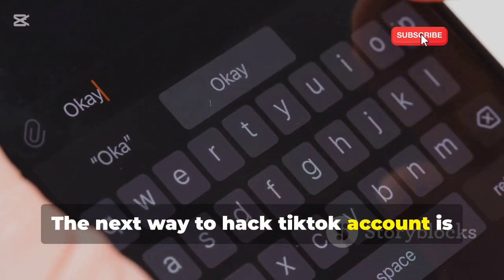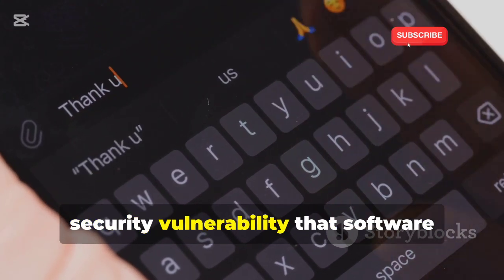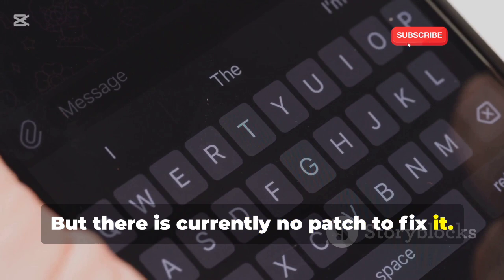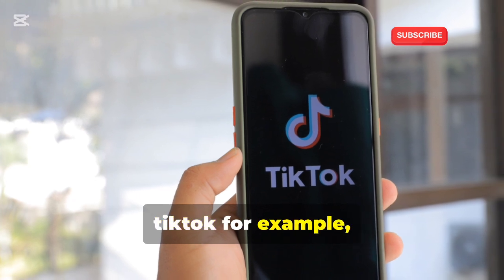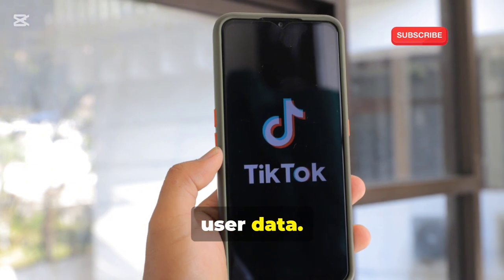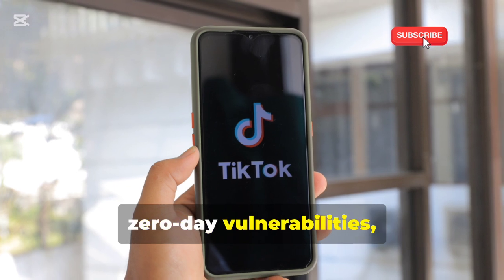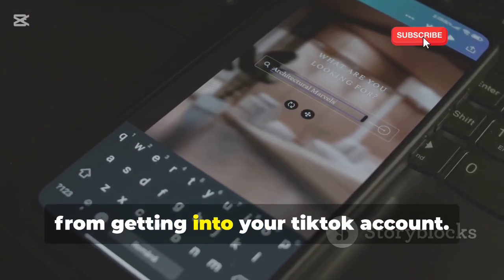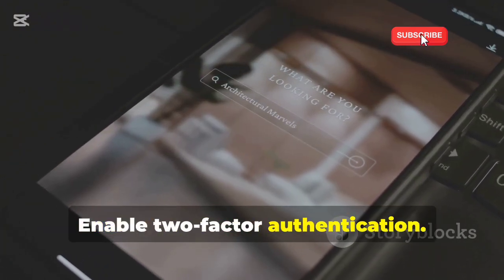5 Ways to Hack TikTok Accounts - Educational Purposes Only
Educational Purposes Only!" With over 750 million users, TikTok is a treasure trove for hackers. Join John from Saoz Channel as he explores the reality behind hacking techniques like phishing methods and keylogger software. Safeguard yourself with essential tips to spot phishing scams and protect your accounts from cybercriminals. Remember, knowledge is power! 💪

Outline:

00:00:00 Introduction to TikTok statistics and hacking guide
00:00:40 Welcome message from John and Saoz Channel introduction
00:01:04 Explanation of phishing method and protection tips
00:02:11 Explanation of keylogger method and protection tips
00:02:58 Brute force attacks and safeguarding tips
00:04:00 Zero-day vulnerabilities explained and tips to stay safe
00:05:02 Social engineering techniques and prevention methods
00:05:29 Principles of ethical hacking and responsible methods
00:06:08 Exploiting deeplinks and SMS spoofing vulnerabilities
00:07:17 Cross-site scripting (XSS) and its risks
00:08:00 Message event handler exploitation
00:09:20 Recognizing and recovering from account hacks
00:10:00 Best practices for staying safe online

| Thanks |